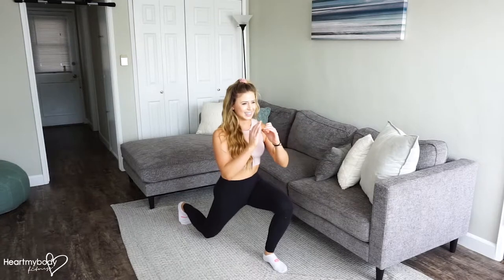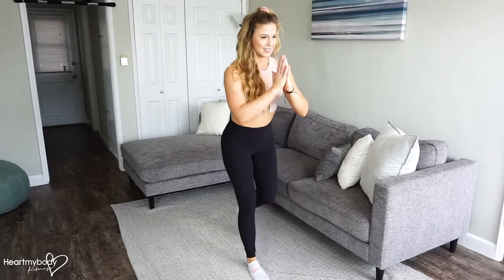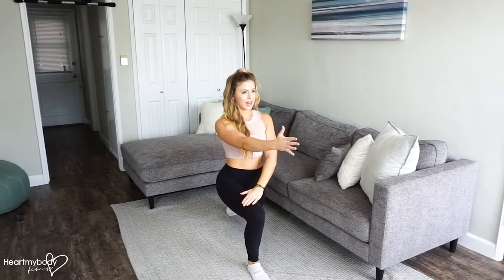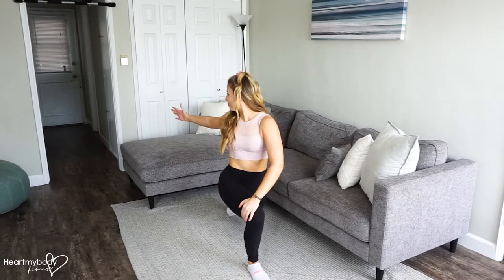How to Do a Bodyweight Dynamic Reverse Lunge with Rotation